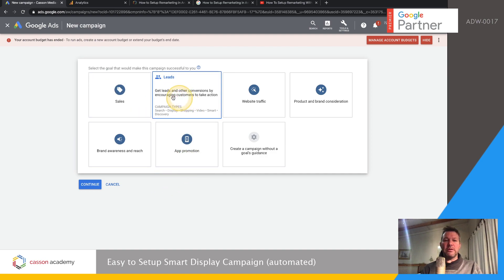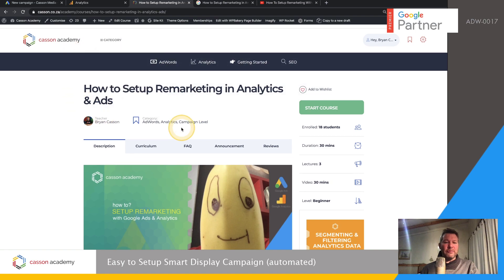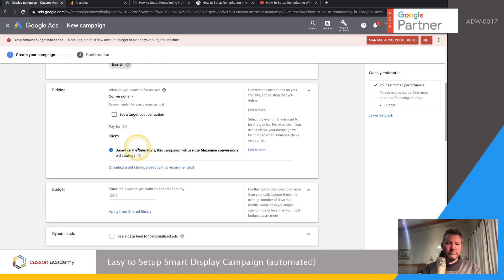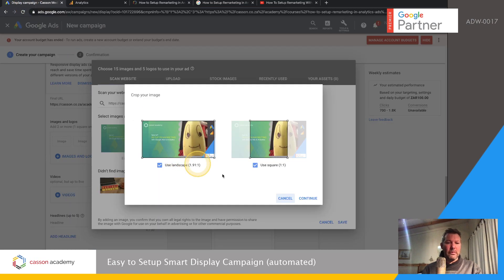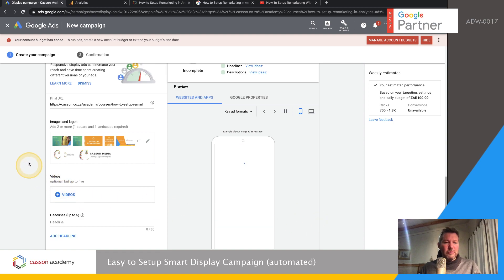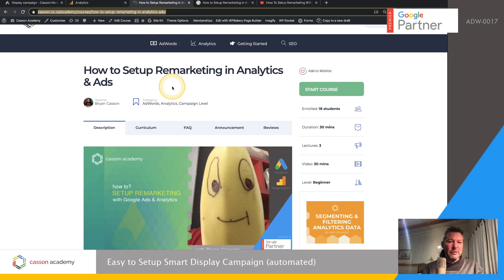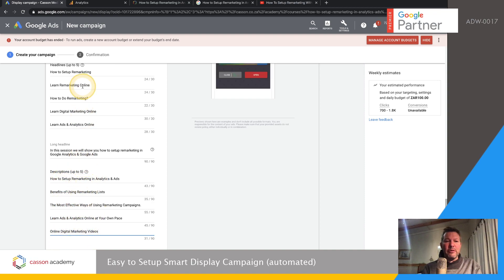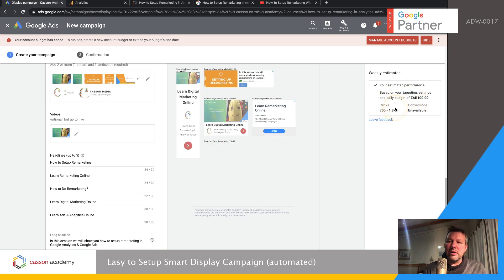Easy to Setup Smart Display Campaign - ADW-0017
In this lesson we learn about Smart Display campaigns. These are campaigns that allow Google to handle the audience targeting and bidding  by learning where/when to optimise for the best results.